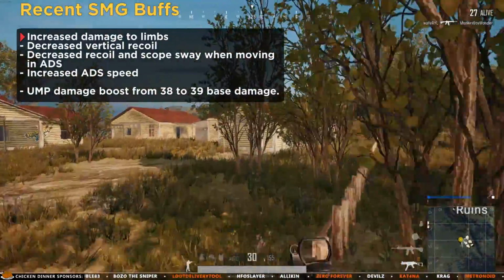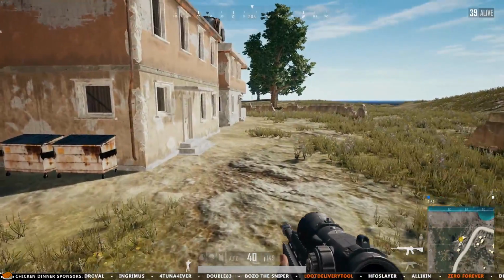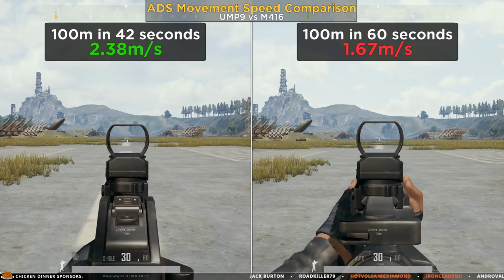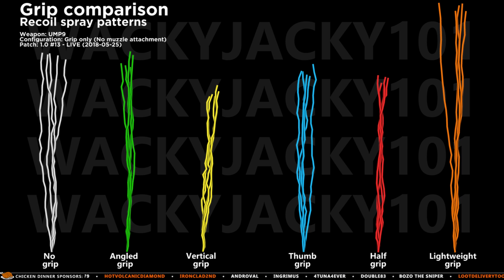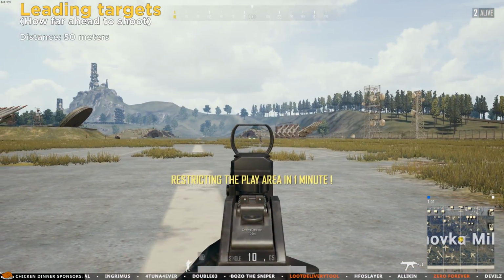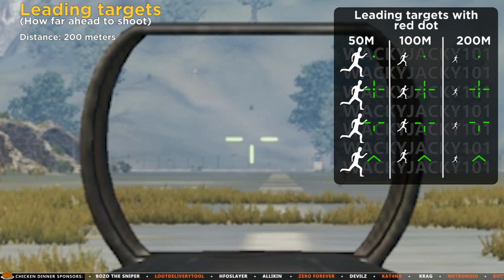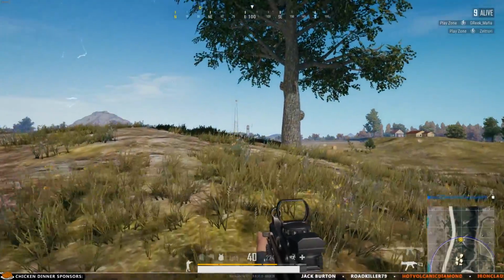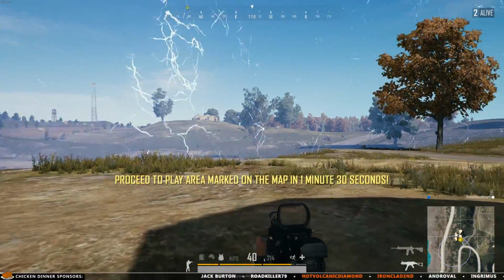GUIDE: How to PROPERLY use the UMP9 - An amazing short range weapon - PUBG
After the big balance patch the UMP has never been better - this is an in depth guide on how to use this awesome weapon.